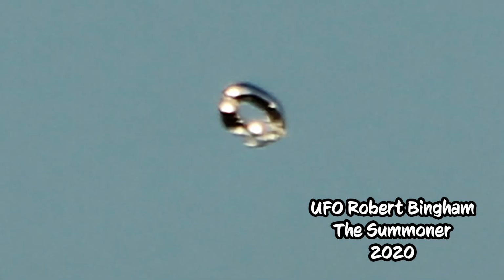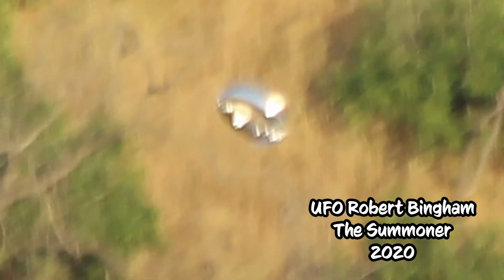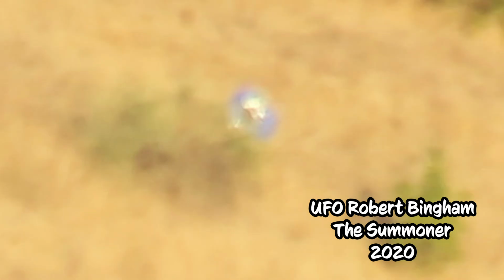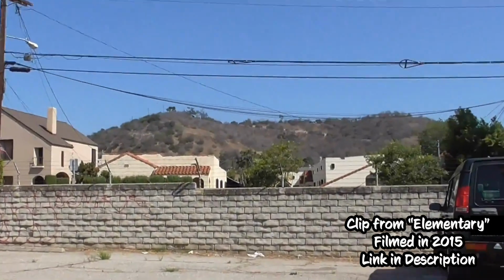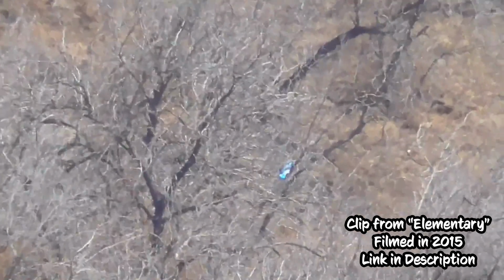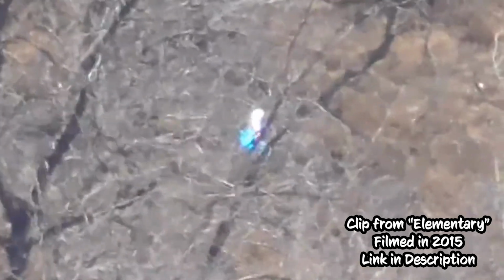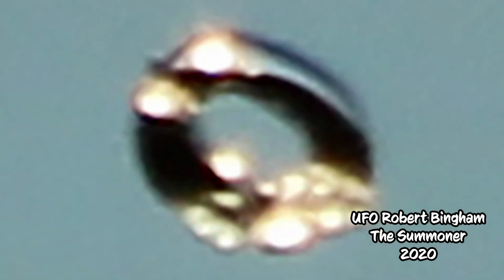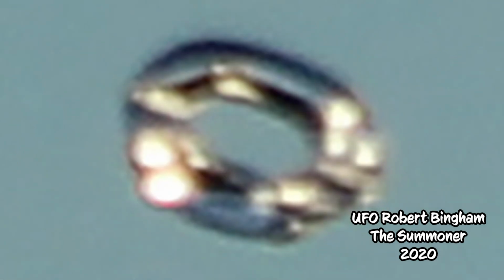Elementary 2 | UFO Robert Bingham, The Summoner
📻June 5th, 2020 | UFO Robert Bingham on Friday Night: Reloaded with Bradley Powers

☝️Keep your head to the sky ☝️